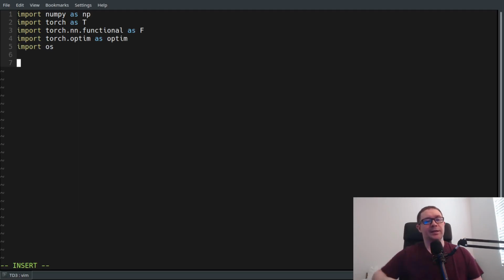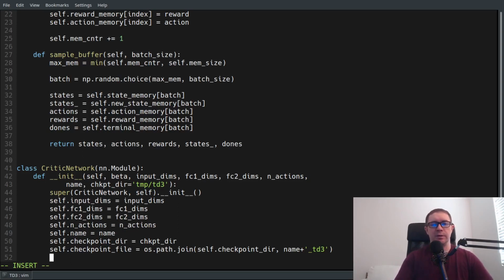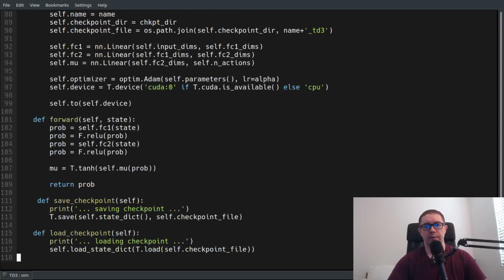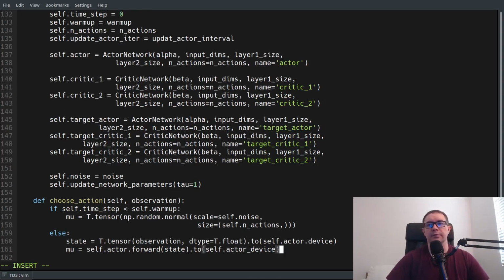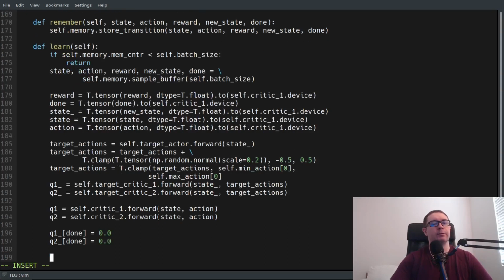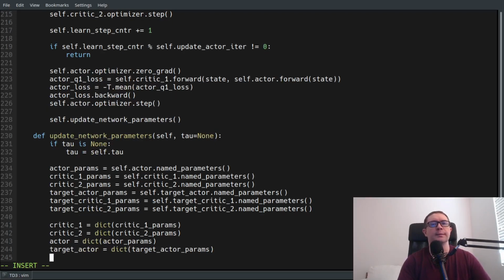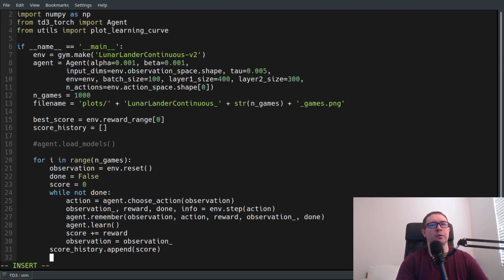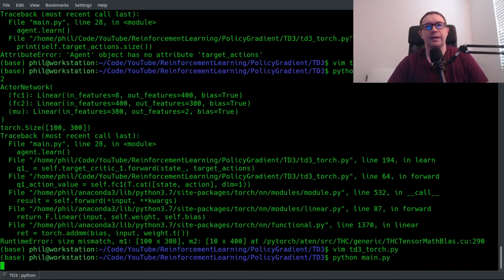Mastering Continuous Robotic Control with TD3 | Twin Delayed Deep Deterministic Policy Gradients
TD3 (Twin Delayed Deep Deterministic Policy Gradients) is a state of the art deep reinforcement learning algorithm for continuous control of robotic systems. In this tutorial, you will learn how to code the TD3 agent in Pytorch, from scratch, in the continuous lunar lander environment from the OpenAI gym.

TD3 is a variant of Actor-Critic methods with several major innovations:
1) Delaying policy updates
2) Using the double Q learning update rule for the critic network
3) Target smoothing and regularization

The end result is that TD3 outperforms PPO and SAC in a variety of Open AI gym robotic environments.